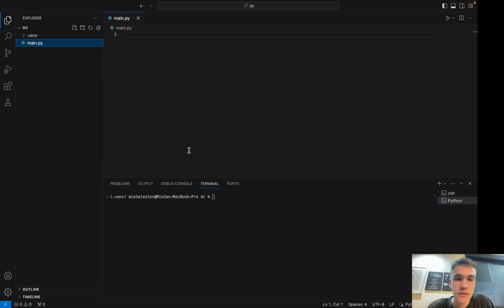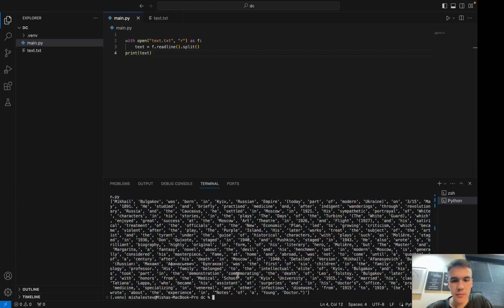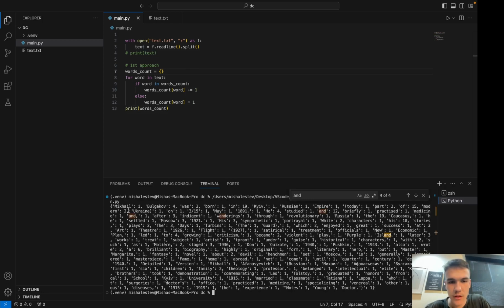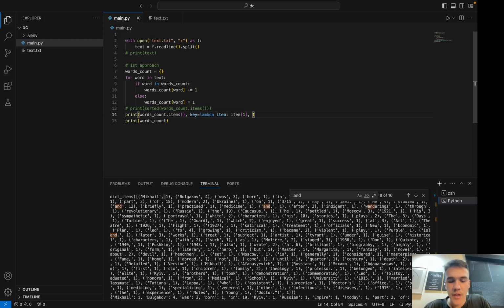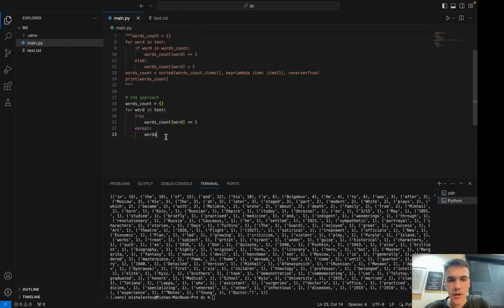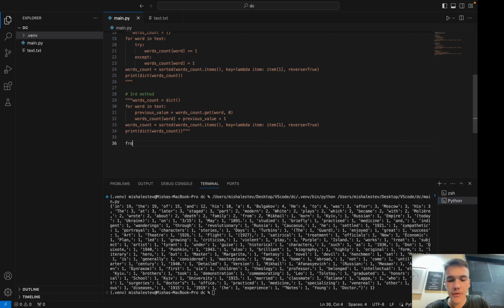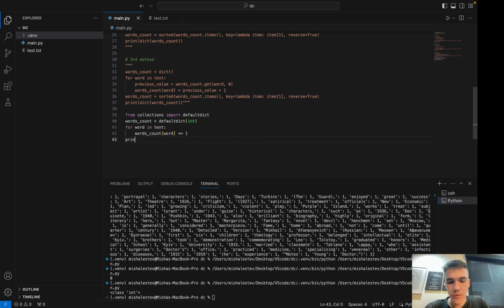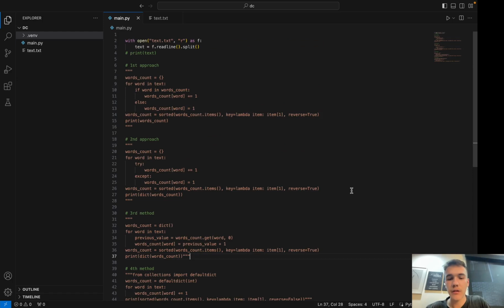Word's count problem, different approaches to solve in python.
Ethereum address: 0xe90c624C0c362366E211112a73A342022F31a74f

Appreciate you